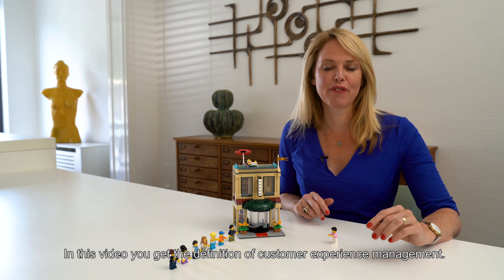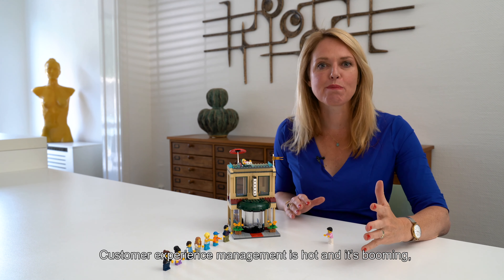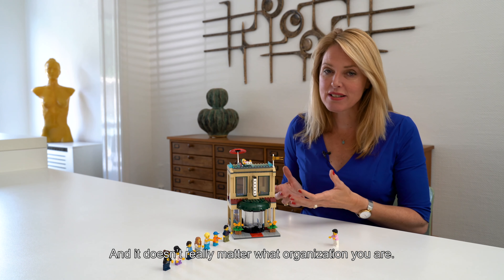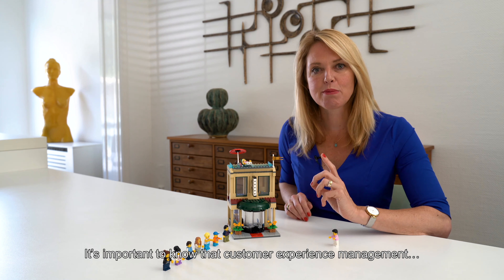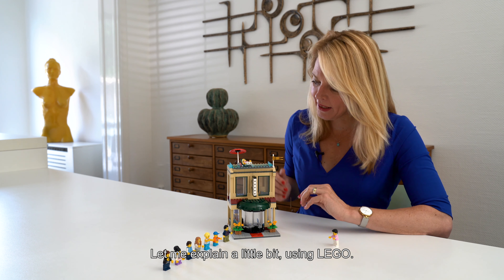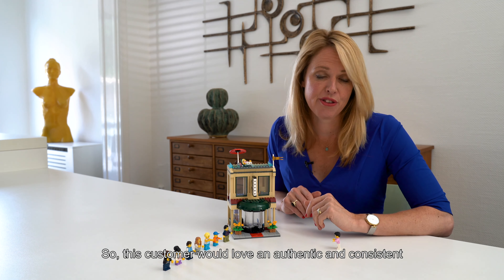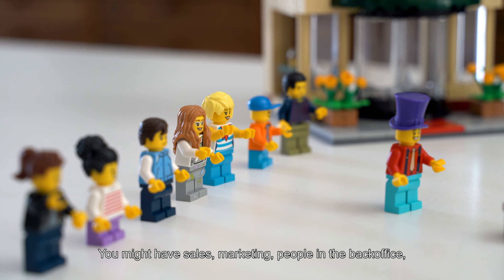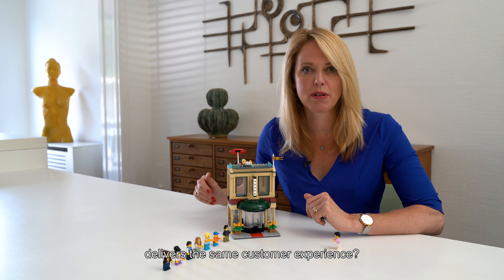What is Customer Experience Management? (CXM or CEM)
There is a lot of talk about Customer Experience Management, but what is it? What is the definition? In this video I explain by using LEGO and hoping to give you guidance on you CX journey.

To register for my monthly CX Greetz, I love to share my CX Magic with you.

If you want to learn more about me as a CX professional, book me for a speech or learn through out world renowned two day CX Masterclass? or send me an email

Nienke Bloem CCXP is one of global Resource and Training Partners of the CXPA and helps you to make Customer Experience Work. She is also known as the speaker in the Bluedress.